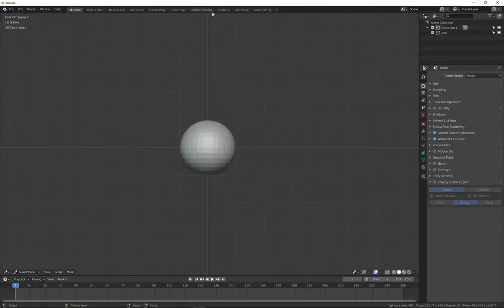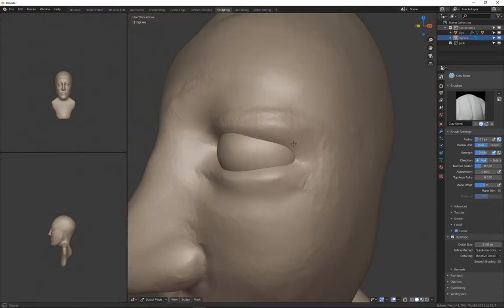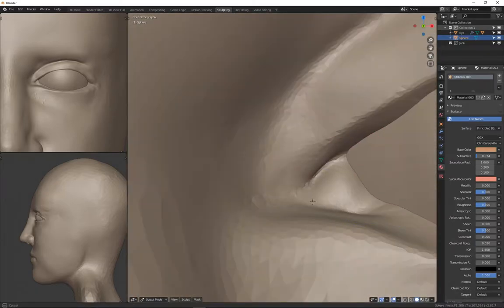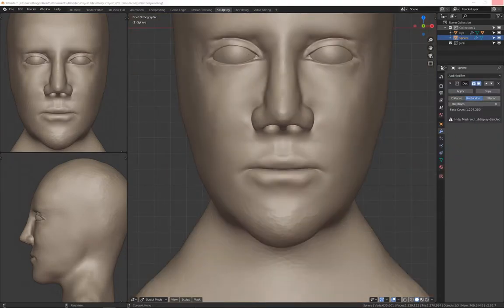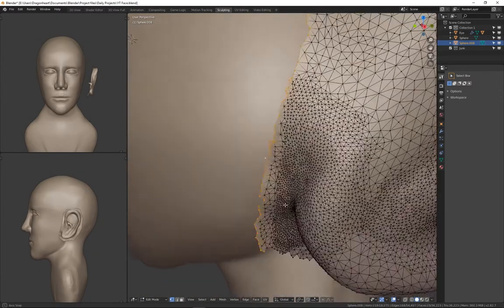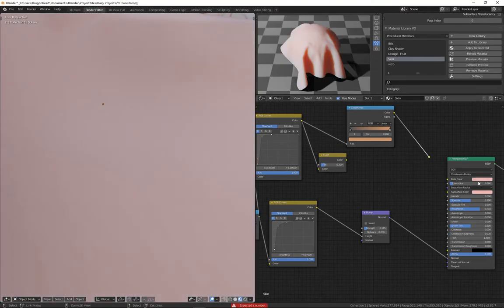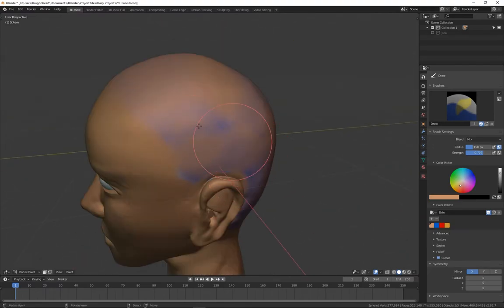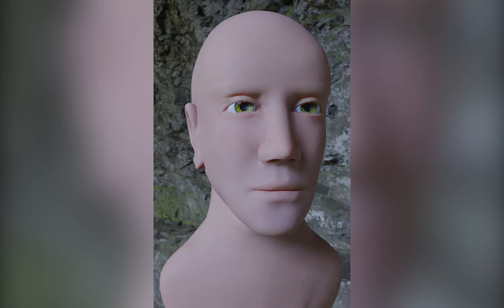Practice Head Sculpt | Commentary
Hey Everyone! Just a little practice sculpt